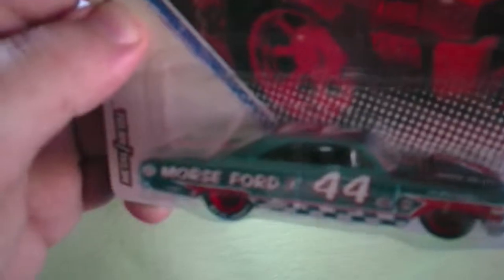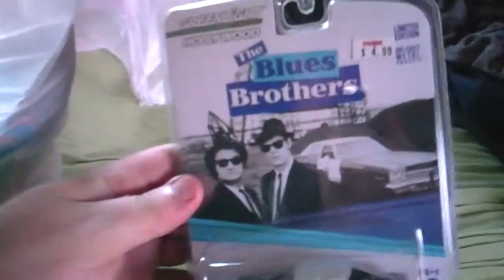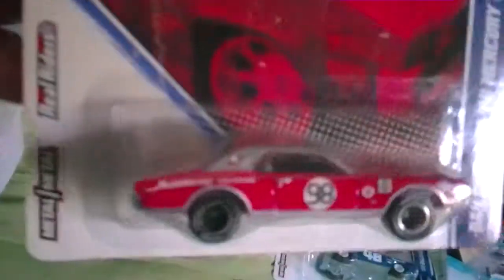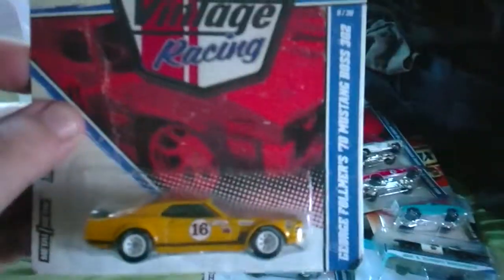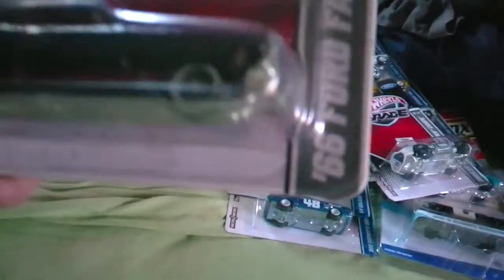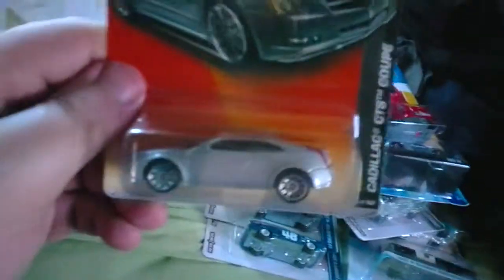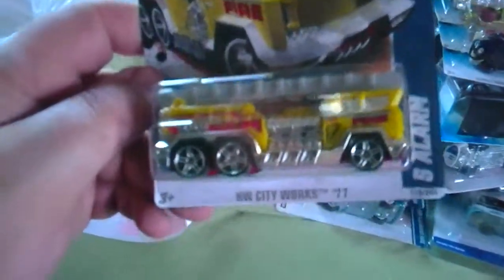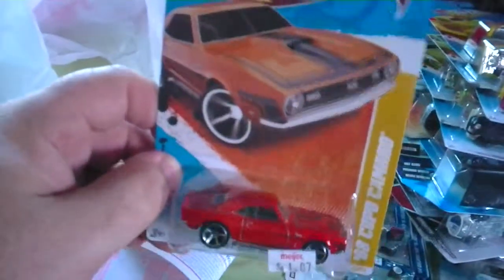Hot Wheels Finds part 1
all the hot wheels and matchbox cars i found today - aug 28 2011.